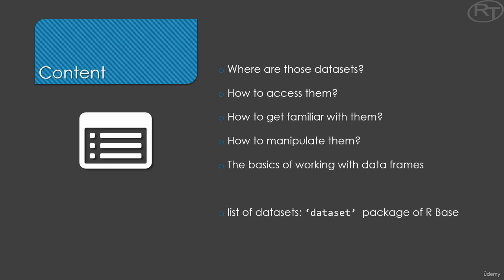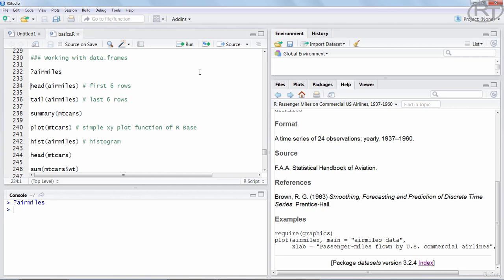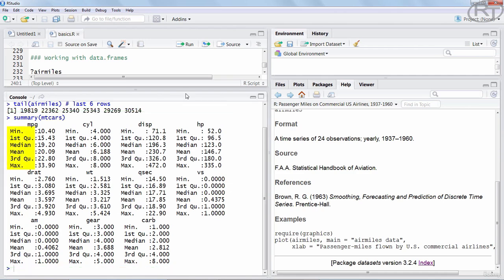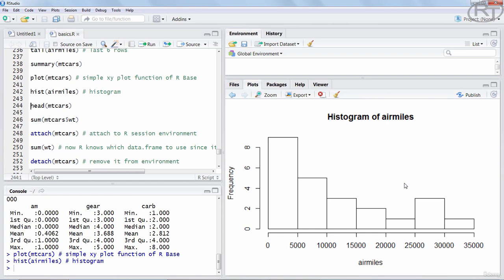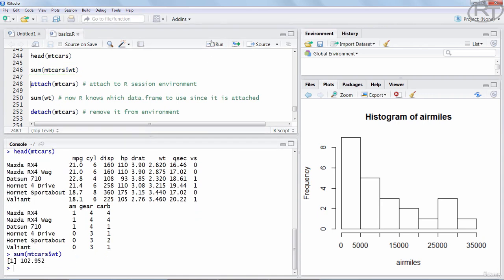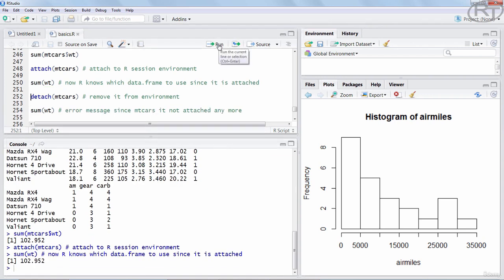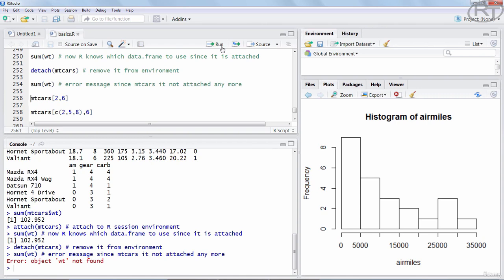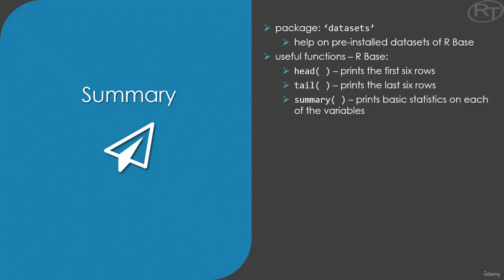R Programming Language 2024 - 14 R Datasets and DataFrames